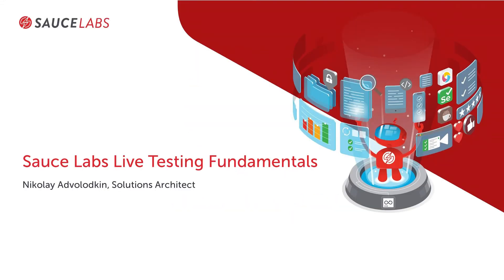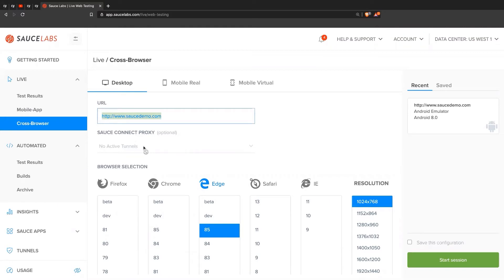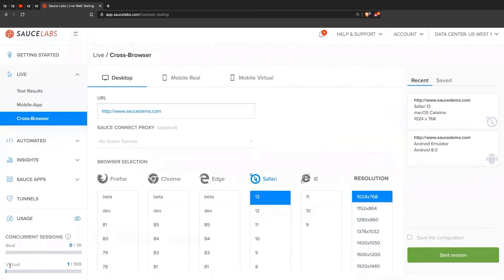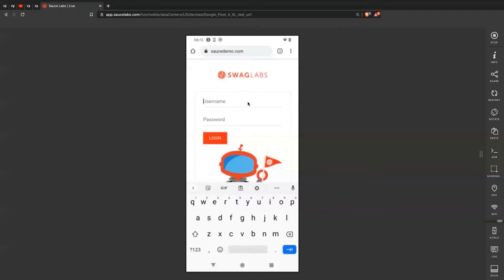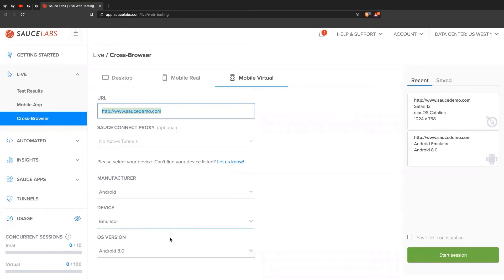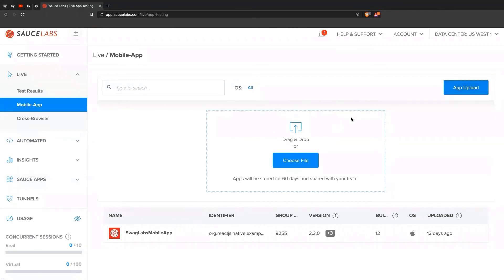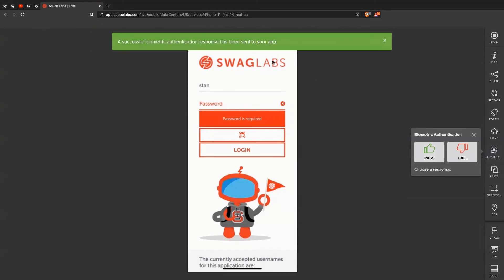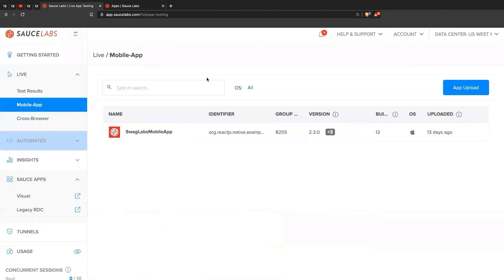Sauce Labs - Live Testing Fundamentals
In this video, Nikolay Advolodkin gives you a live demo showing how to get set up with live (also known as manual) testing on Sauce Labs.